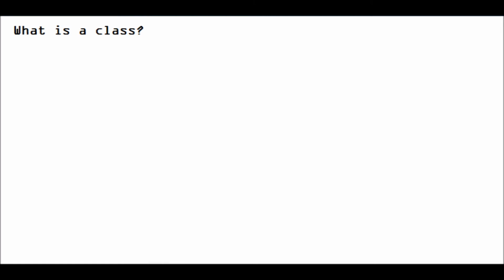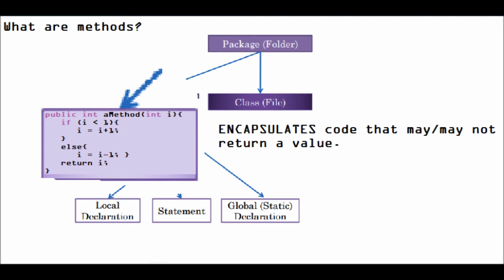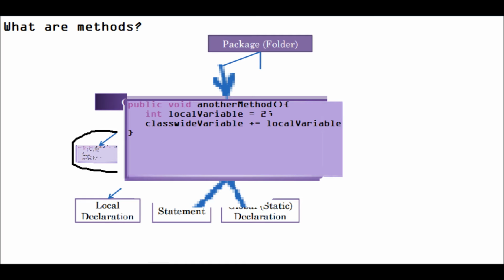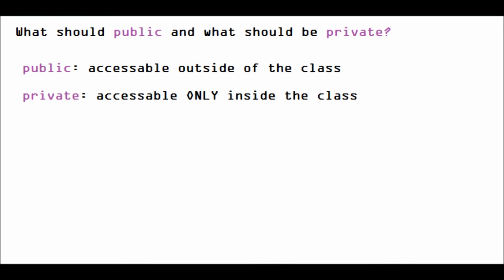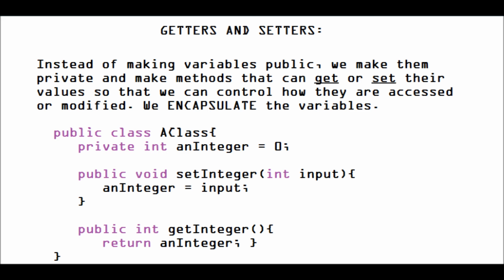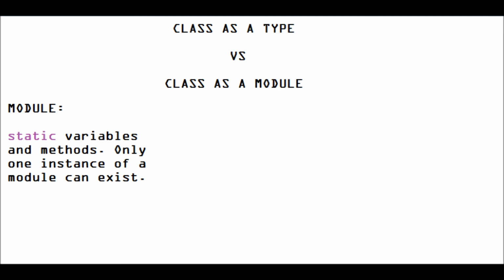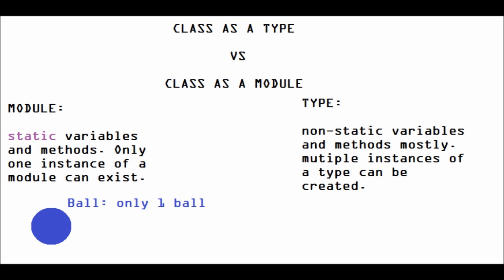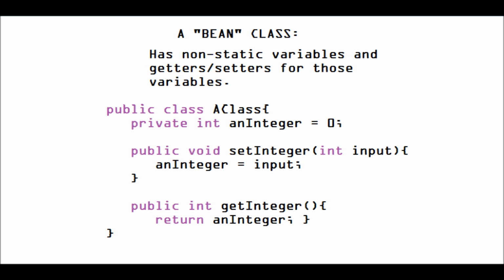Short of the Long: Dual Role of Classes